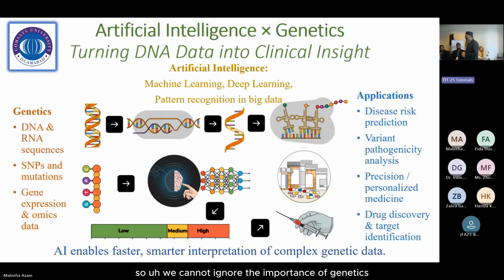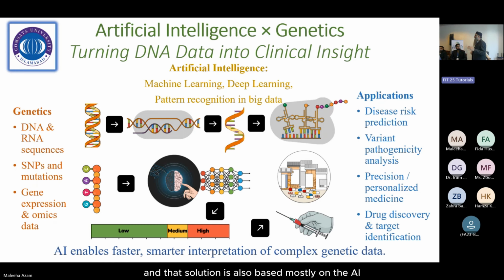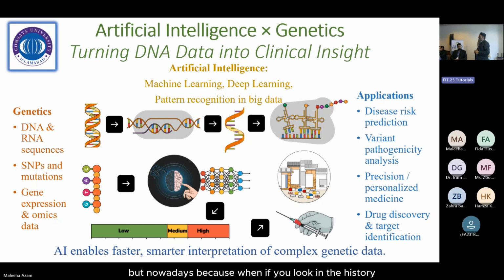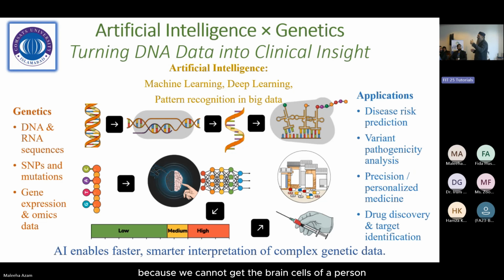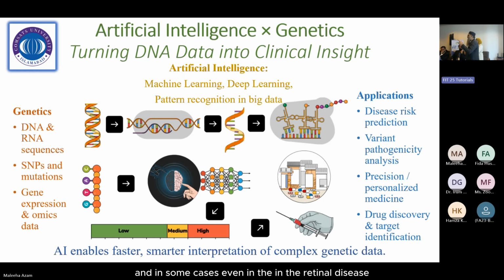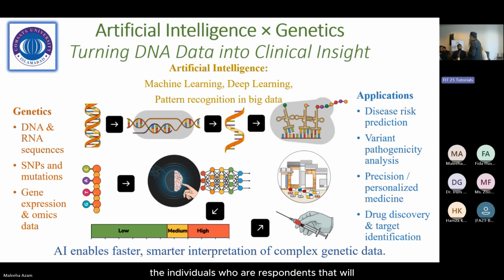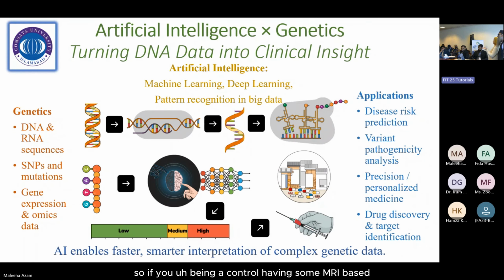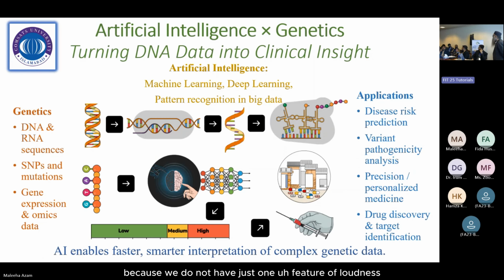Session 2: Emerging Technologies for Next-generation Healthcare Panel Discussion on Biological data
In this session, we discuss the biological data, its relevance in the context of multi-modality and what clinical insights we can reveal as early diagnosis.

This tutorial session conducted under the 22nd International Conference on Frontiers of Information Technology (FIT'25) co-organized by the COMSATS University Islamabad (CUI) and IEEE Islamabad Section, for ICESCO activity plan of AI and healthcare.